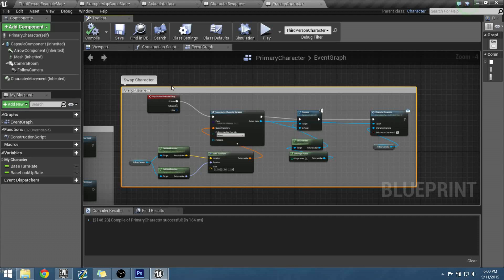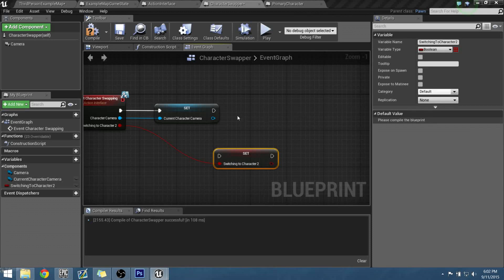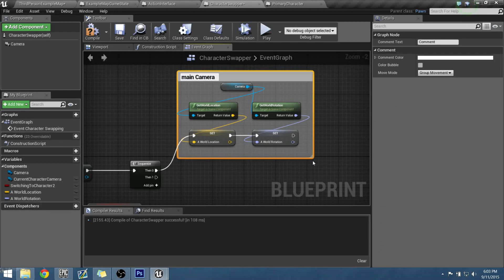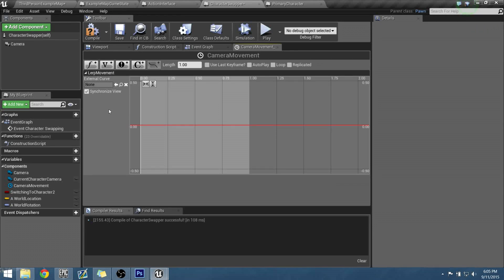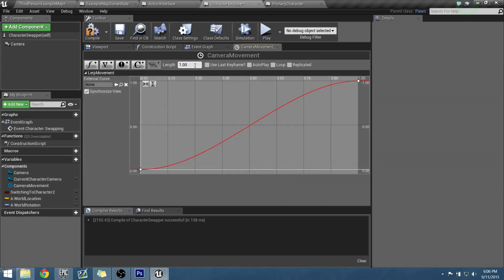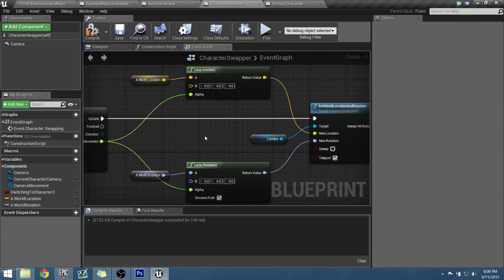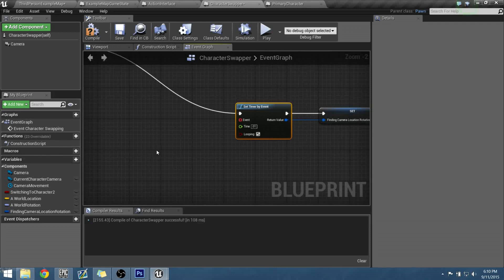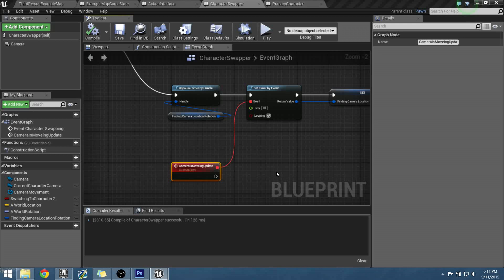UE4 Blueprint Character Switching - Starting the character switching pawn (Part 3)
Setting up variables and the timeline for the liniar interpolate camera movement